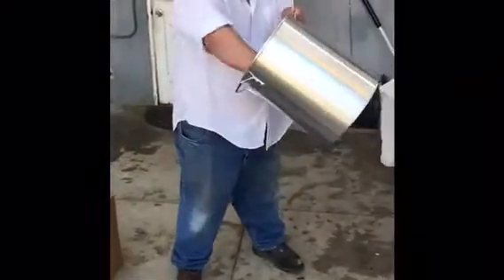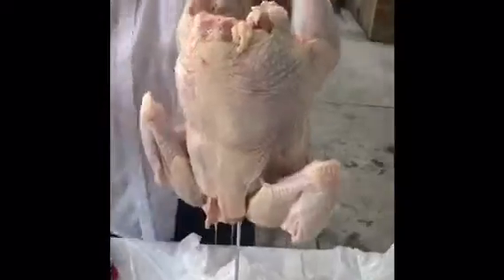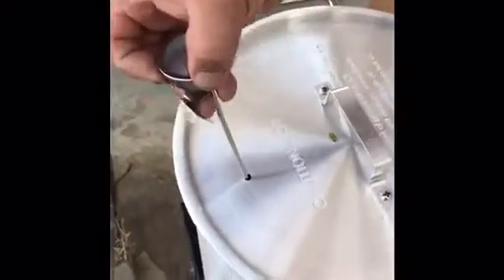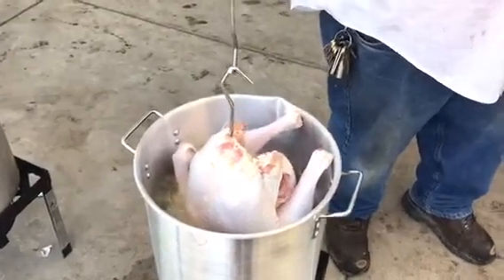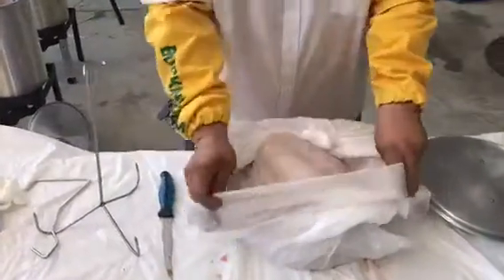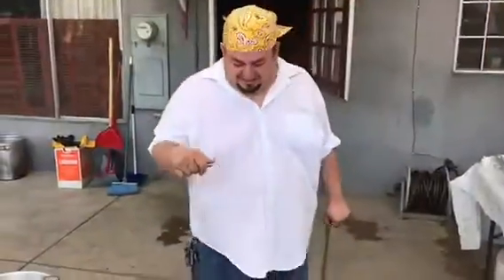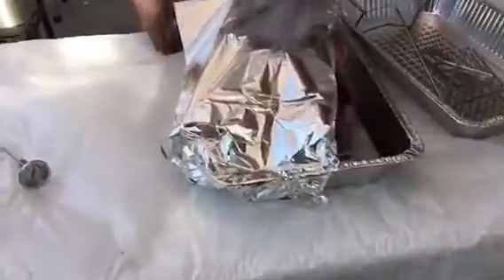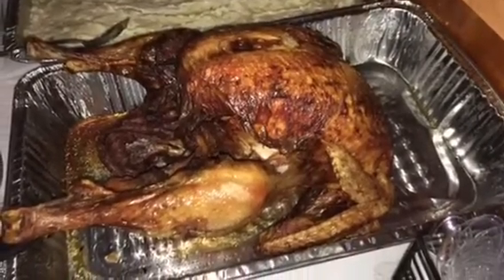How to deep fry turkey -very simple Part 2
This is the second video for injected turkey with  creole butter marinating over night.